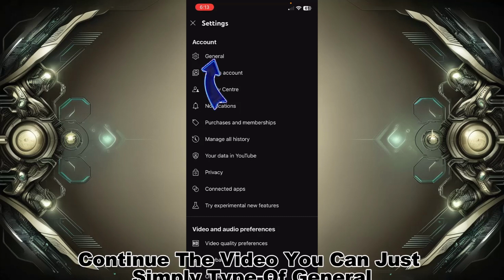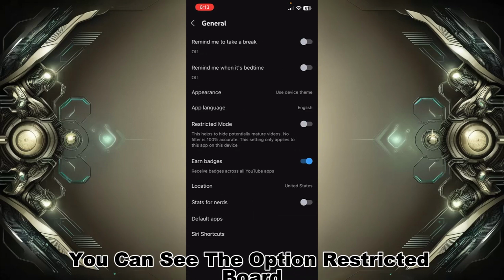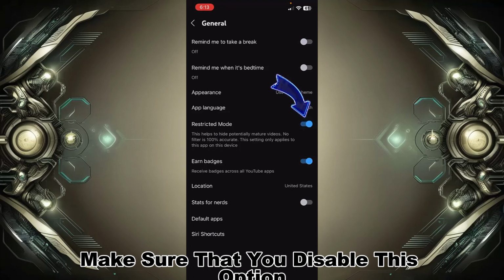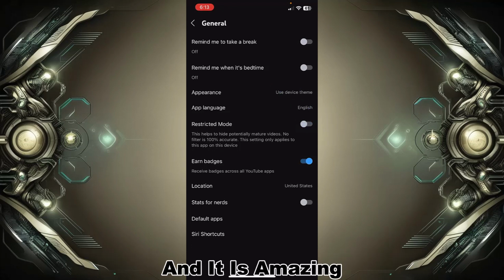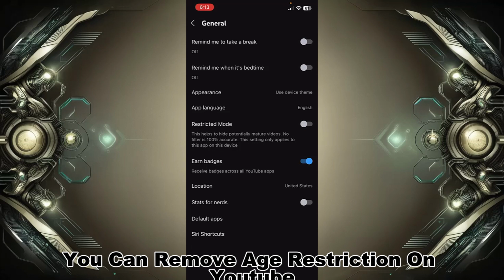How To Remove Age Restrictions On Youtube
In today's video we will learn How To Remove Age Restrictions On Youtube. Are you facing issues with your favorite apps or software? You’re in the right place! On this channel, I provide clear, step-by-step solutions to help you solve technical problems, troubleshoot errors, and optimize your apps and software. Whether it's installation issues, compatibility problems, or performance tweaks, I break down complex tech concepts into easy-to-follow guides.